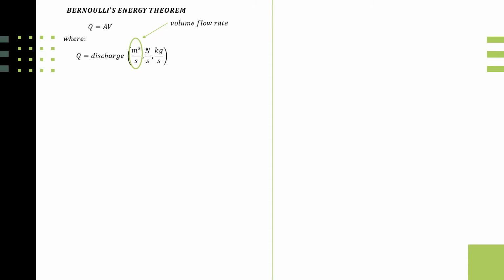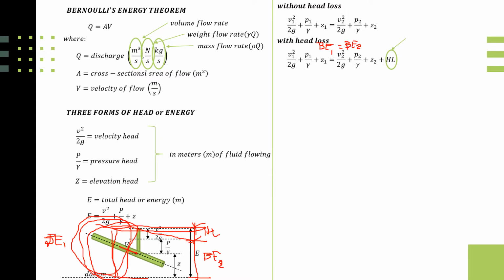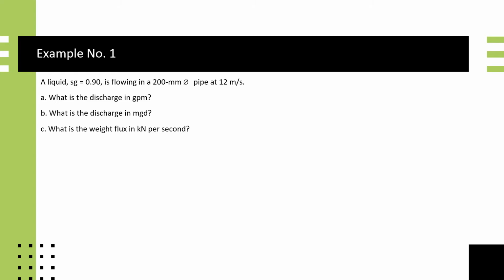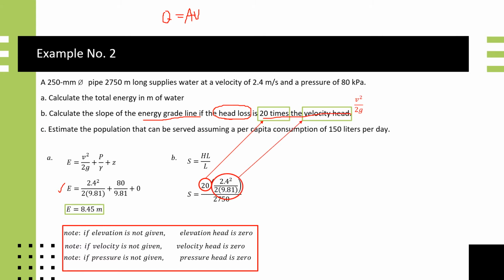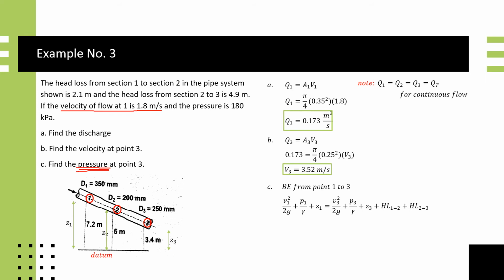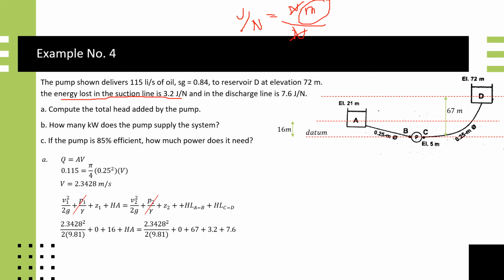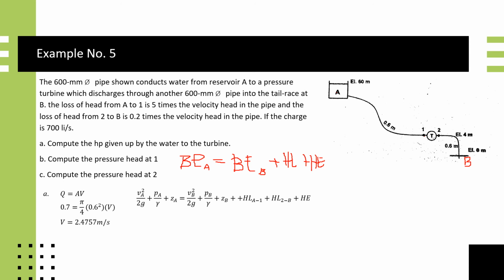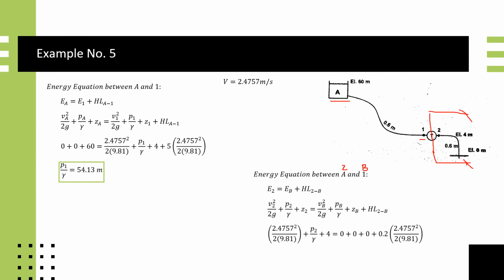BERNOULLI'S ENERGY THEOREM